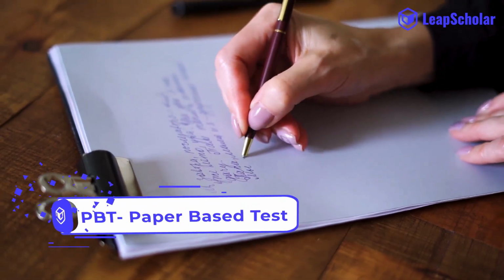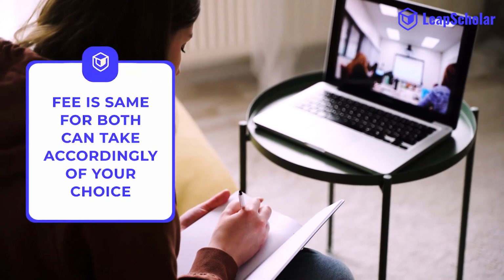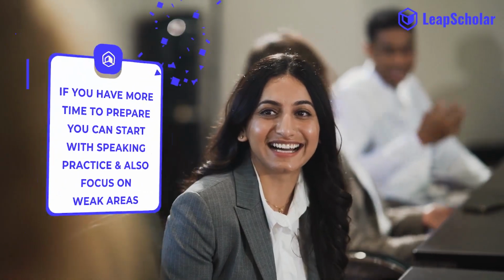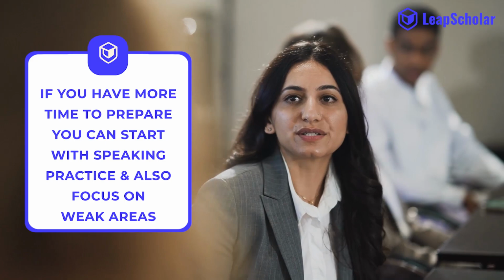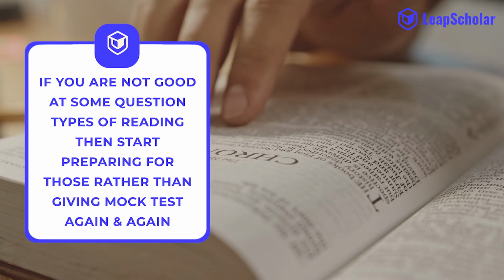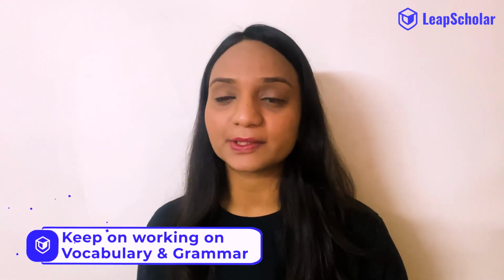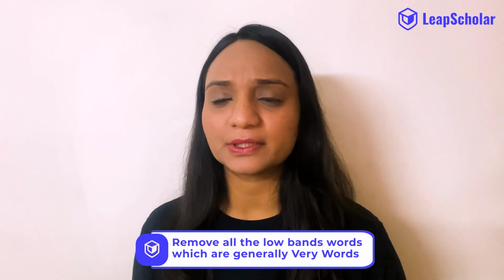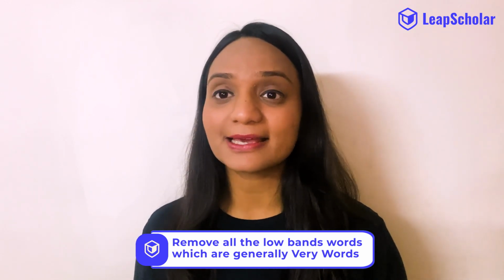IELTS- How to start your Preparation (For beginners)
ARE YOU A BEGINNER & DO NOT KNOW FROM WHERE TO START YOUR PREPARATION?
Watch this video to know 5 USEFUL TIPS that would help you to prepare for IELTS!